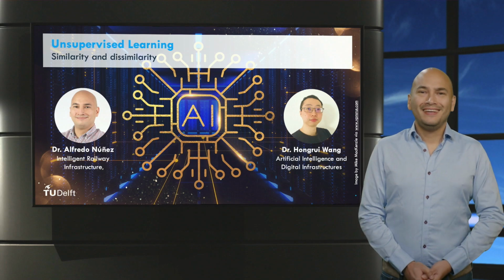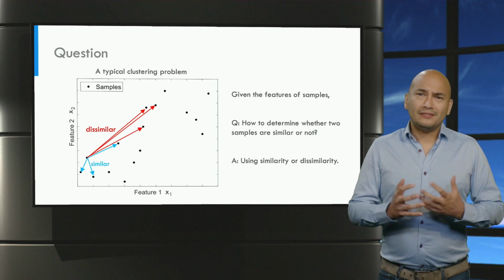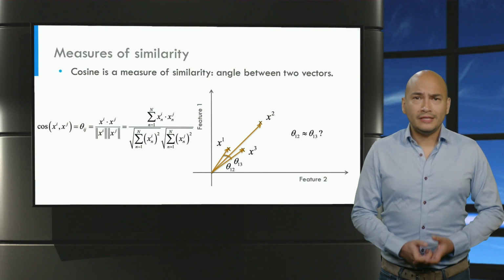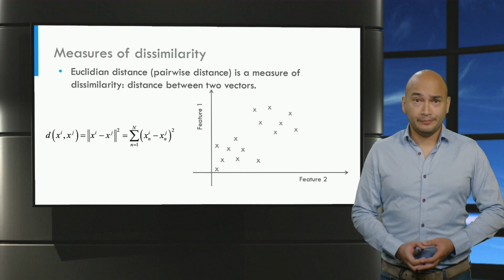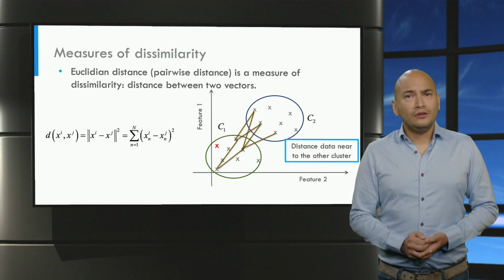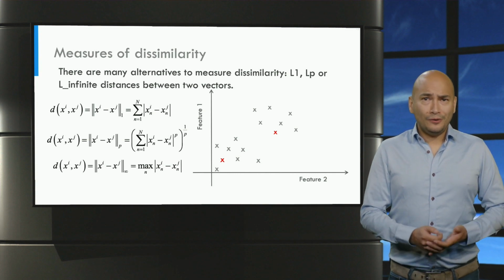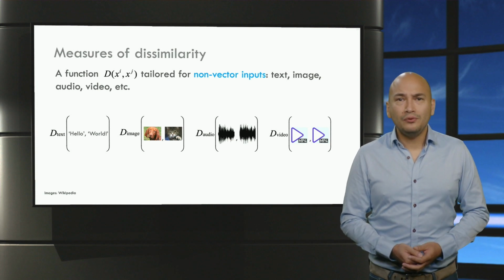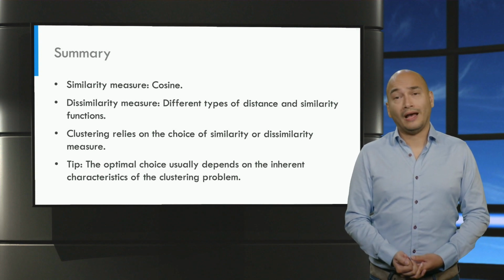AIfE5x_2022_16_Similarity_and_dissimilarity-video